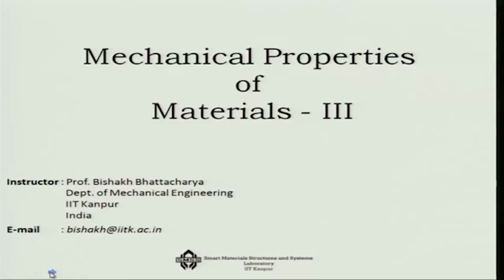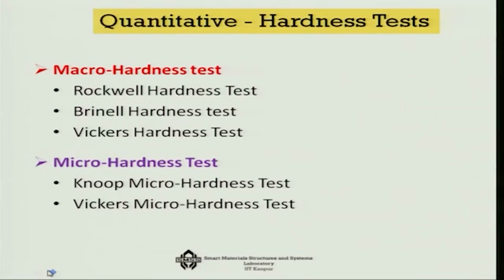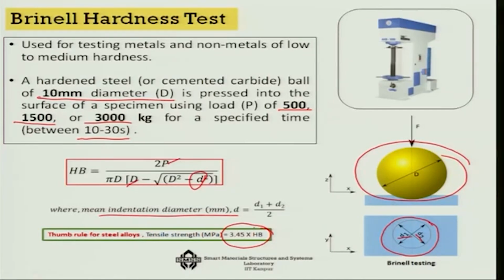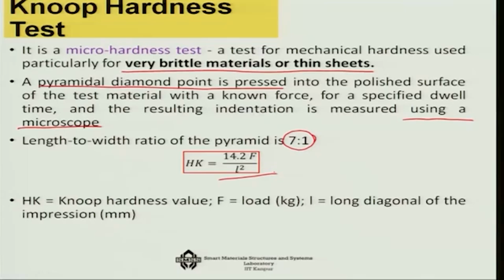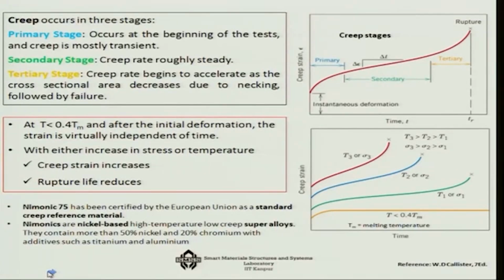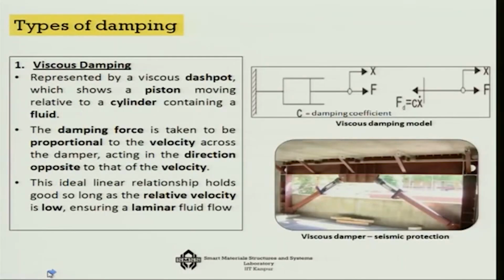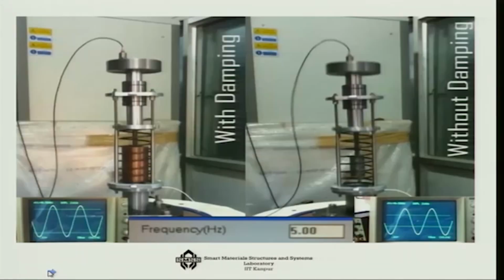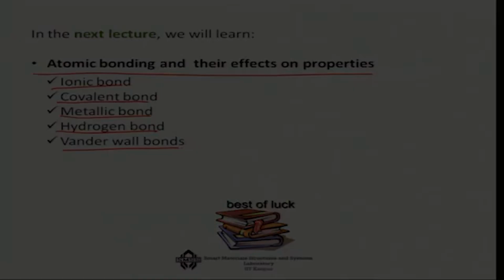Lec06: Mechanical Properties of Materials - III